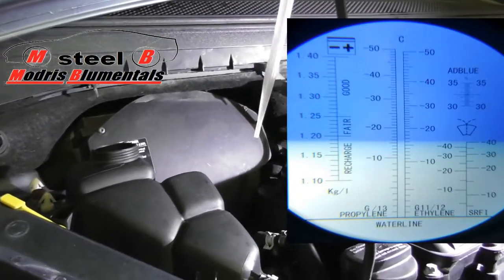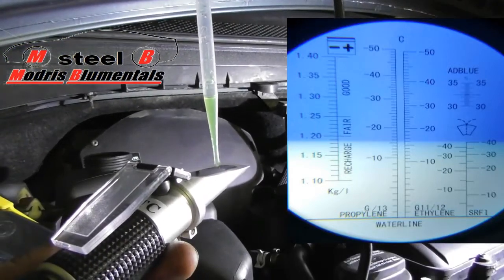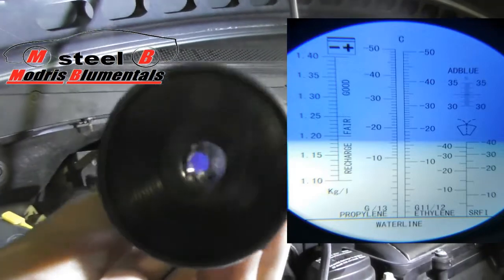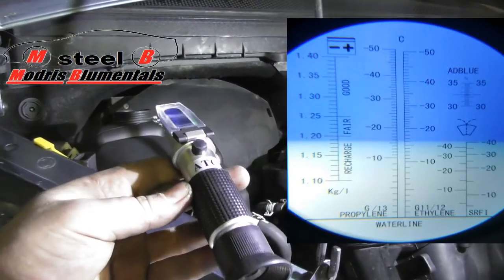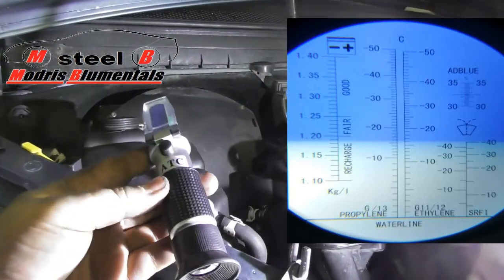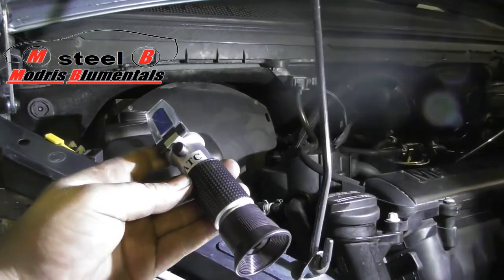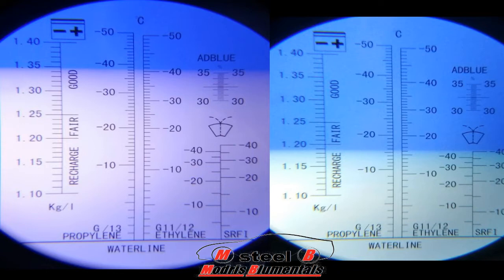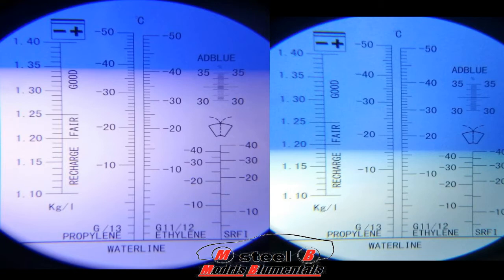How to Check and Test Your Antifreeze/Coolant.✅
In this video you can see how to test your coolant antifreeze in very easy way with the simple tester which one you can buy in the internet so you always need to check your antifreeze in cooling system otherwise it can be freezed and your engine could be ended so make sure then always you test your coolant in your cooling system and keep your car healthy without any problems leave a comment and give it likes thanks for watching!

1) here is a link where you can buy this tester